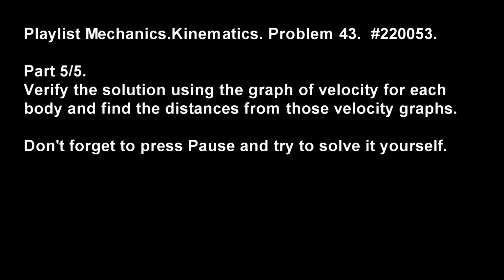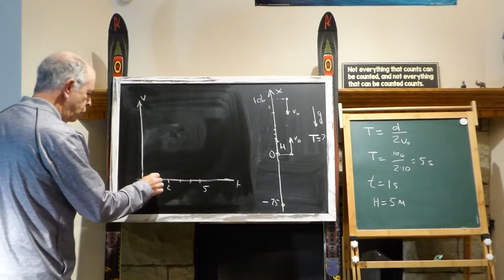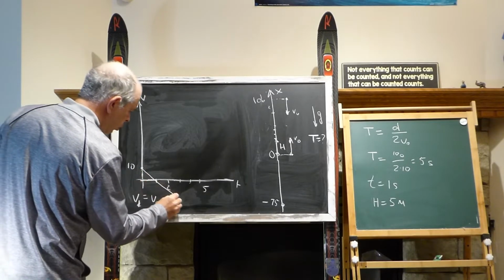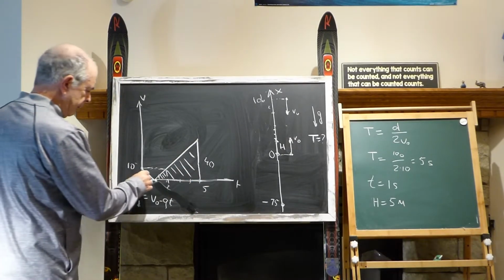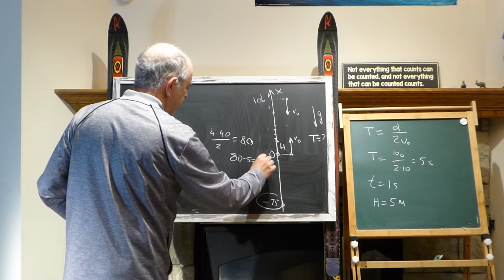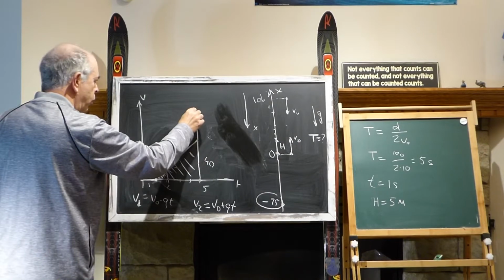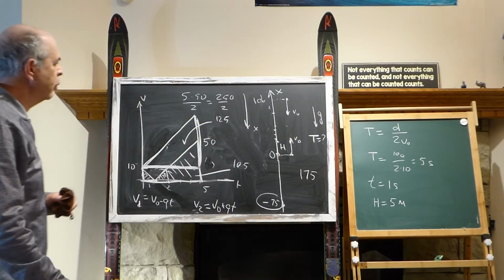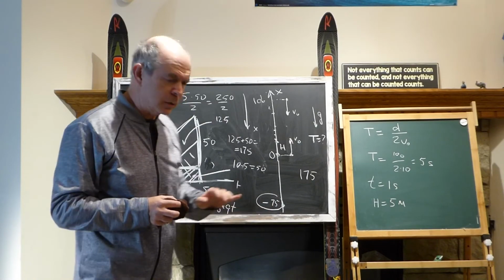43. Mechanics, Kinematics. Two bodies free falling. Part 5/5. 220053 Physics tutor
Problem: Two free falling bodies towards each other. Part 5/5.